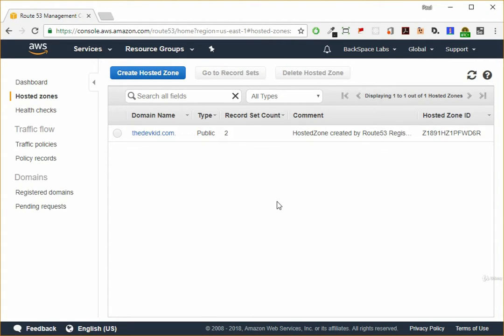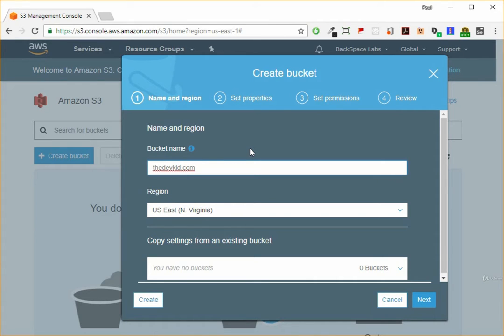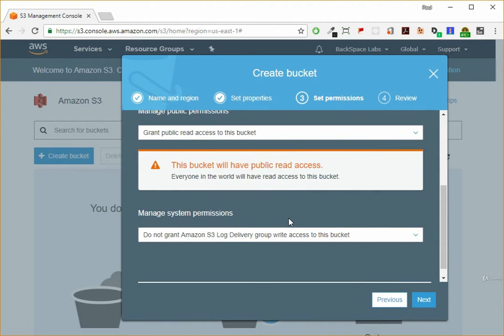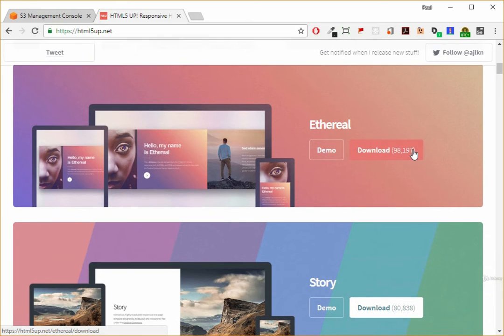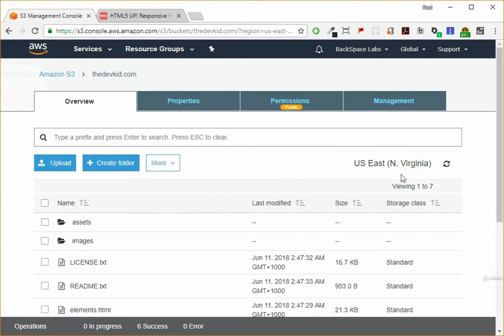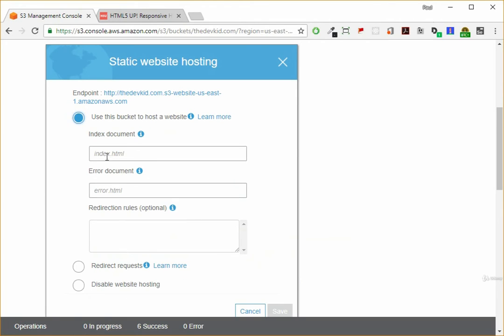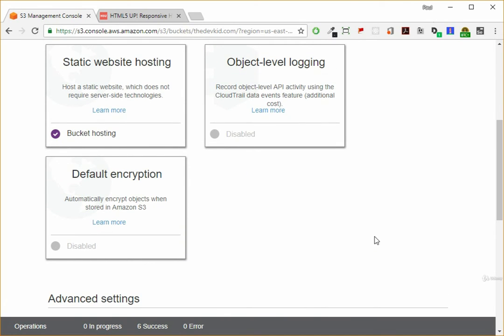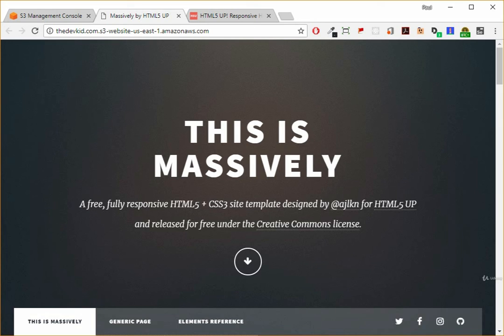17 - Part 3 Creating an S3 Bucket and Hosting our Website